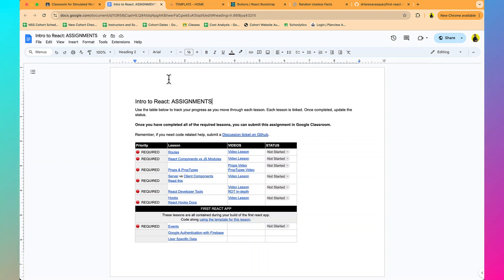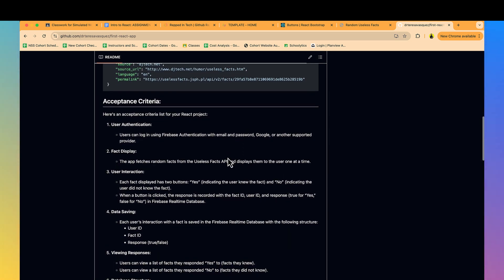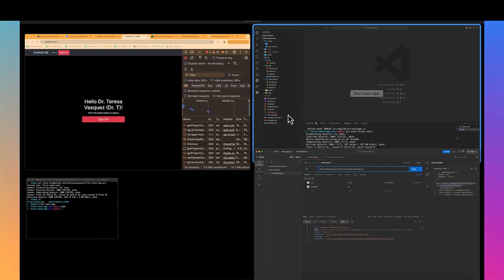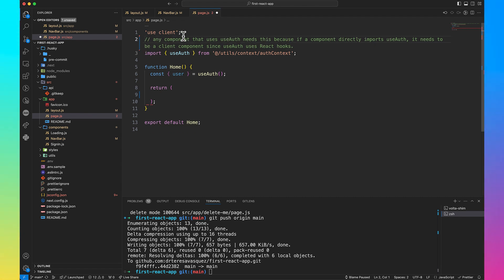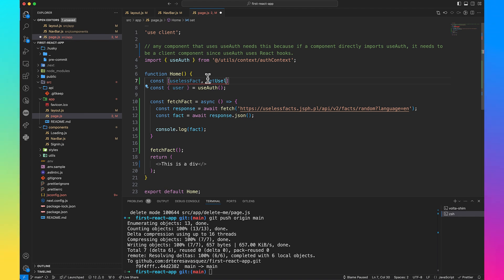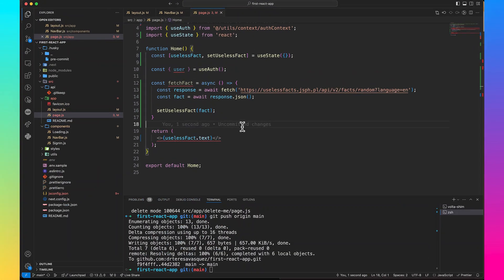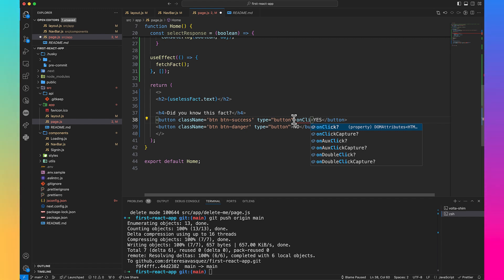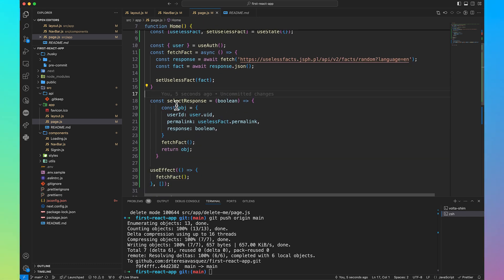Part 1 - First React App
Welcome to your first step into the world of React! In this video, we’re diving into the basics of building a React app from scratch, using the Useless Facts API to create a fun and interactive project. You'll learn how to set up a React environment, fetch data from an API, and handle user interactions using Firebase Authentication and Firebase Realtime Database.